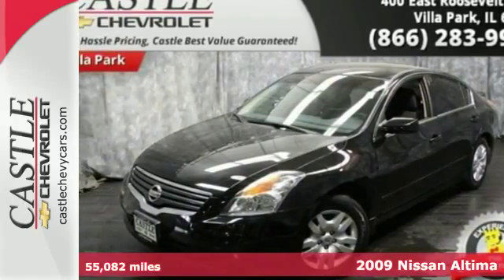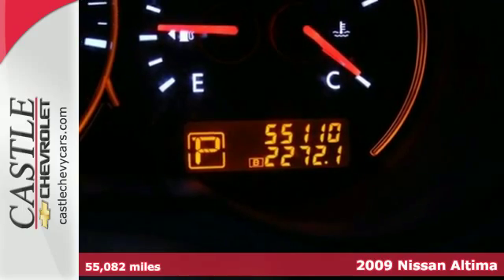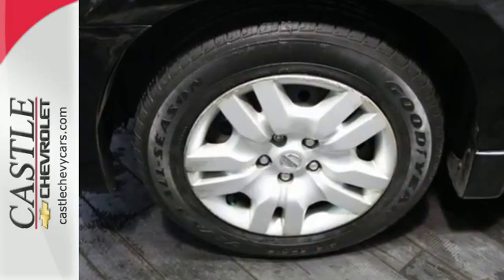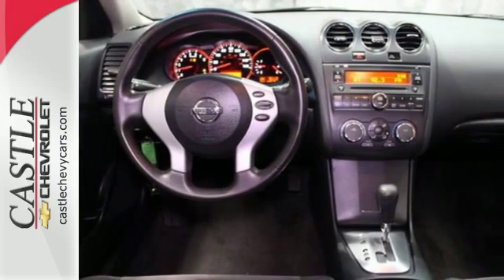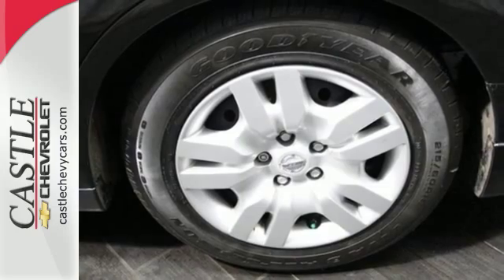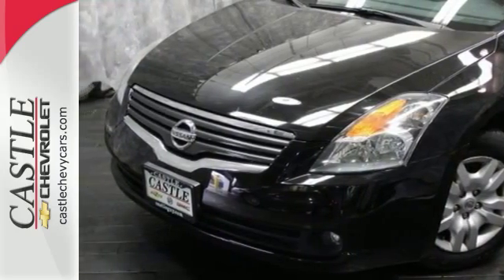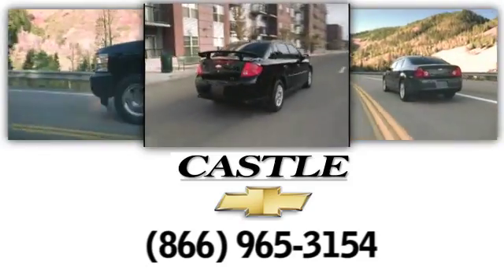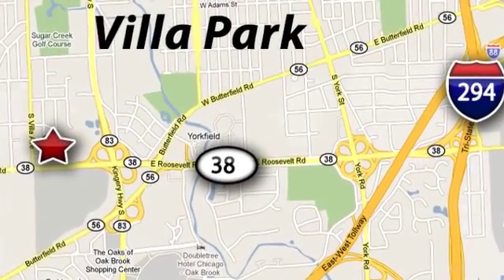2009 Nissan Altima Villa Park Chicago, IL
Year: 2009
Make: Nissan
Model: Altima
Engine: Cyl.
Mileage: 55082
Stock #: 36019A
VIN: 1N4AL21E09C104457
CHASE AUTO FINANCE

Address:
400 E. Roosevelt Rd.